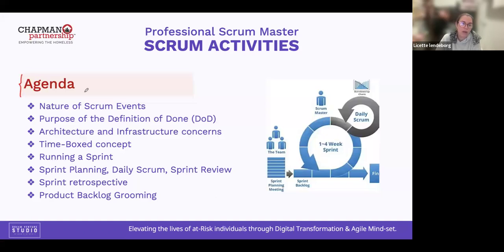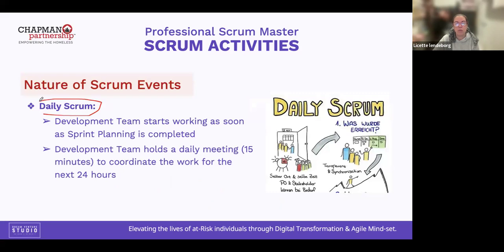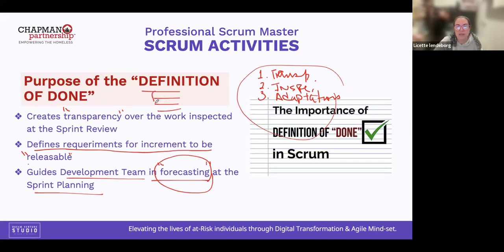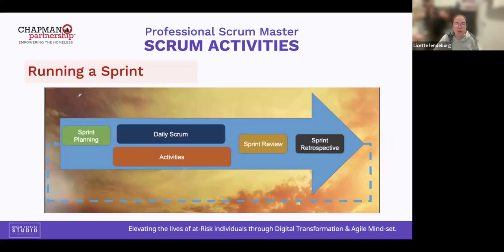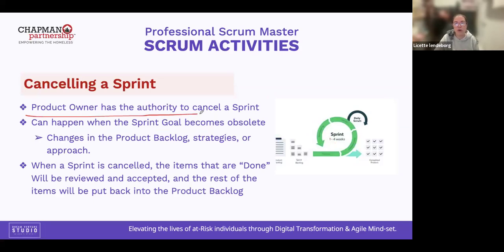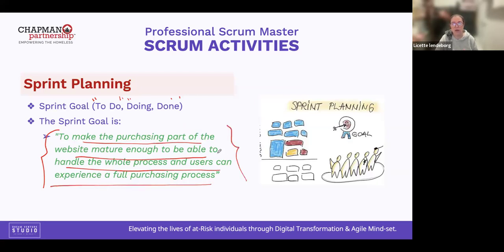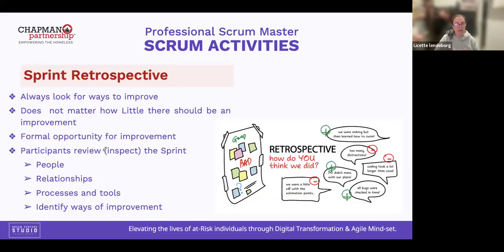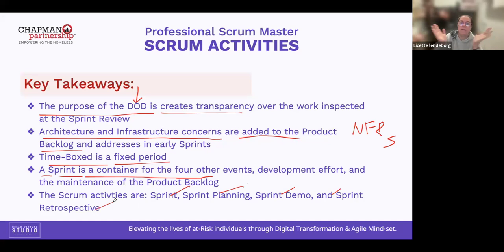06 Scrum Activities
Chapman IT Program - Lesson 6 Scrum Activities